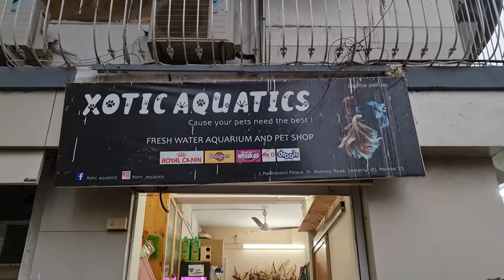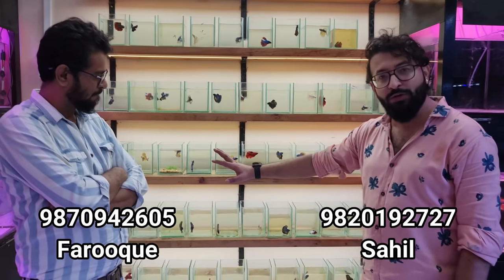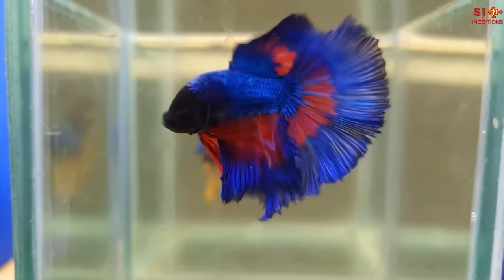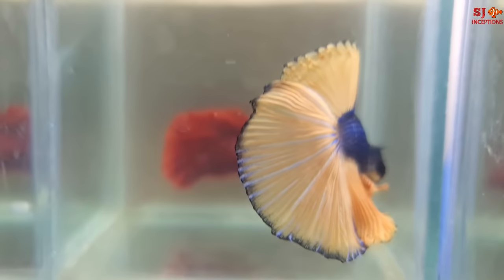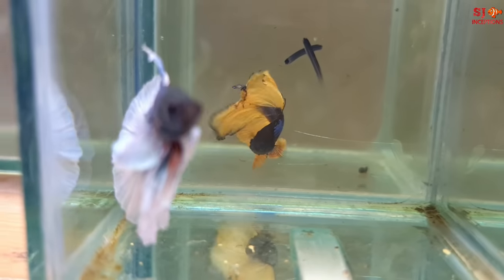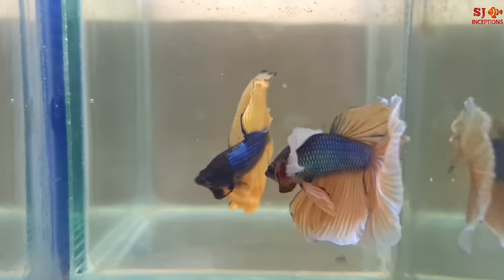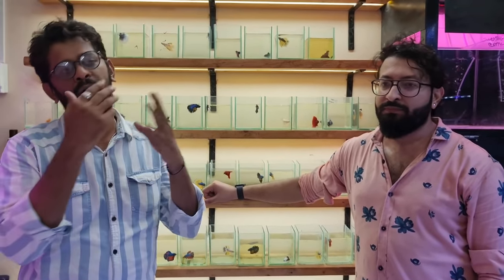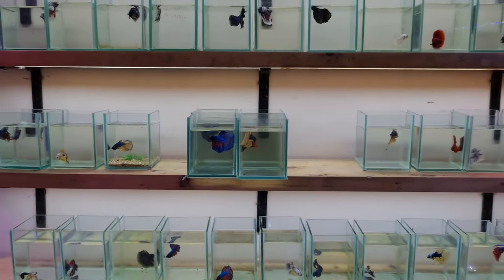Betta Fish Shop Xotic Aquatics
Here is the betta fish shop xotic aquatics. The aquarium fish shop keeps exotic fish, freshwater fish and other aquarium fish. The fish shop mainly deals in a wide variety of betta fish in quantity as well as quality.

We go through their fish tank section dedicated entirely to different betta fish. The betta fish shop stocks around five hundred betta fish at a time. The main betta fish covered are halfmoon betta fish, overhalfmoon betta fish, dumboear betta fish, rosetail betta fish, plakat betta fish, panda betta fish, butterfly betta fish, red betta fish and yellow betta fish.

Address :- Shop No.1, Makhdoomi Palace, Vakola Masjid, Santacruz East.